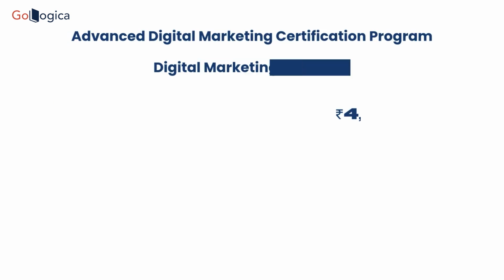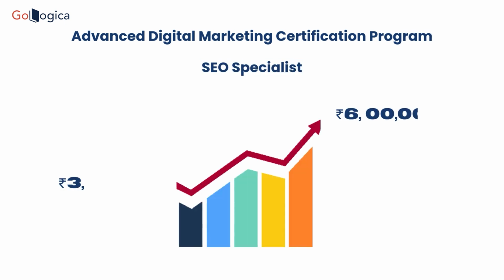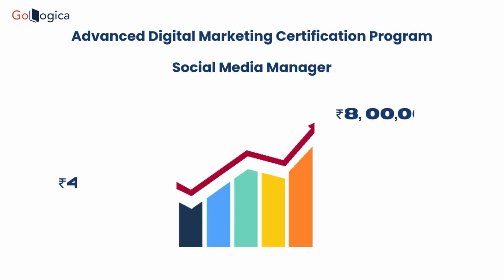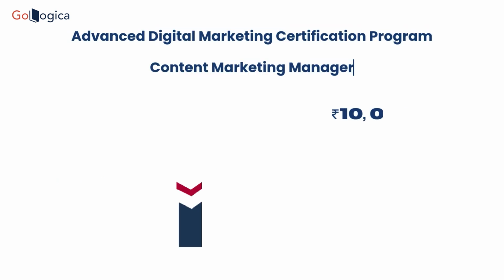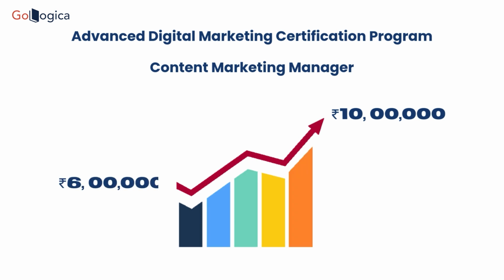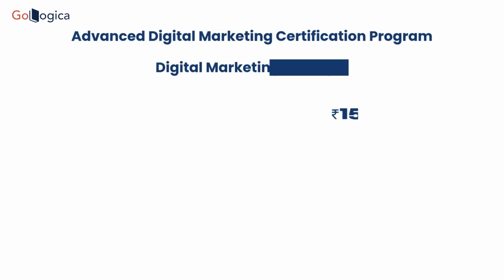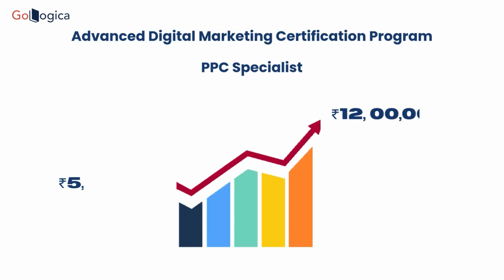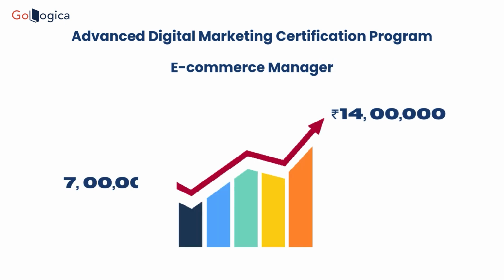How to Learn Digital Marketing Certification Program | GoLogica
Advanced Digital Marketing Certification Program | GoLogica

Are you ready to take your digital marketing skills to the next level?
The GoLogica Advanced Digital Marketing Certification Program is here to empower you with the tools, strategies, and expertise needed to thrive in the ever-evolving world of online marketing.

This comprehensive training program covers everything from SEO, PPC, and social media marketing to advanced analytics, content strategy, and marketing automation. Whether you're a beginner or an experienced marketer looking to upgrade your skills, this course is tailored to meet your needs.

Take the first step towards becoming a certified digital marketing expert. Join the GoLogica Advanced Digital Marketing Certification Program today and unlock your potential!

👍 Enroll for the GoLogica Digital Marketing Training

📕 Digital Marketing Certification Program  ➡

Instagram:  :-   / gologicatechnologies
Facebook:  :-   / gologica
 LinkedIn :  :-   / mycompany

About GoLogica